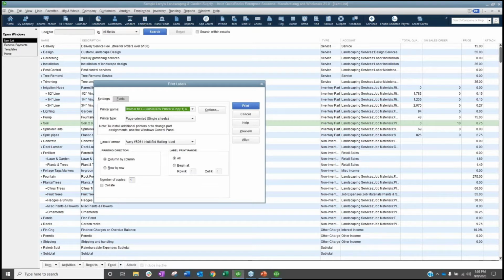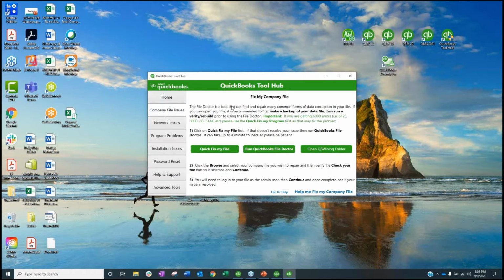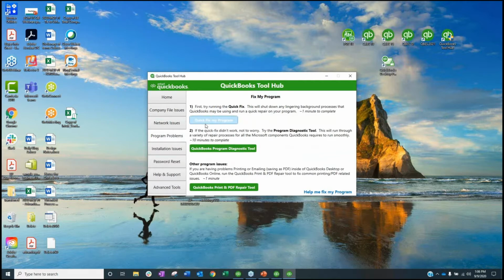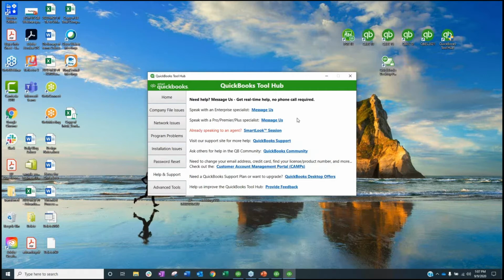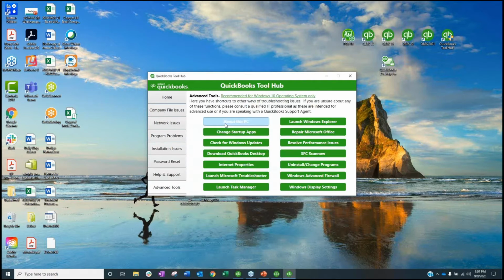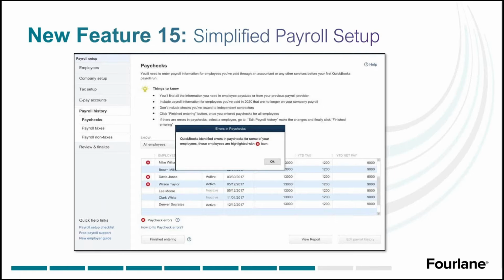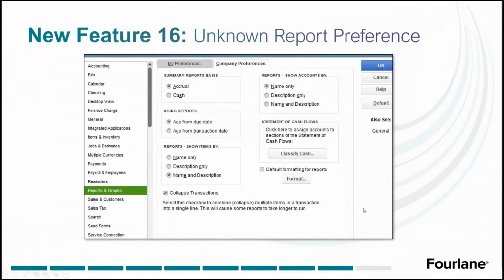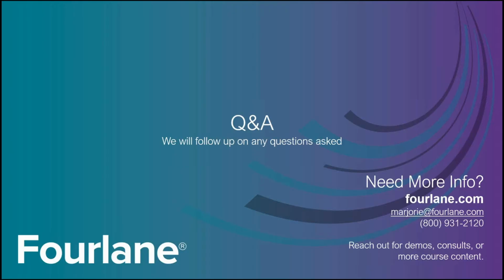What's New in QuickBooks Desktop 2021 Webinar | Part 3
With businesses needing to make most of their valuable time, Intuit has made automation a key theme for the 2021 update. Join Fourlane CEO, Marjorie Adams, as she discusses the exciting product features being released in QuickBooks Desktop 2021. This webinar was recorded on September 9th 2020.